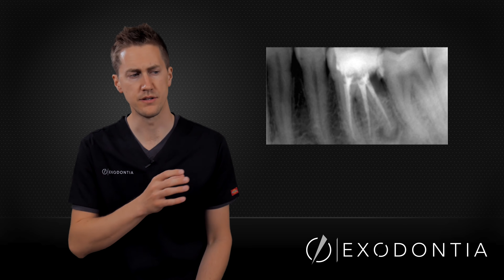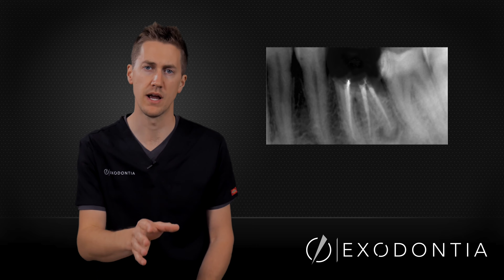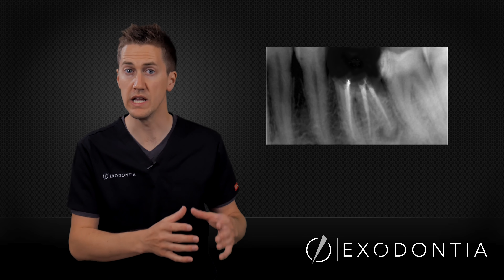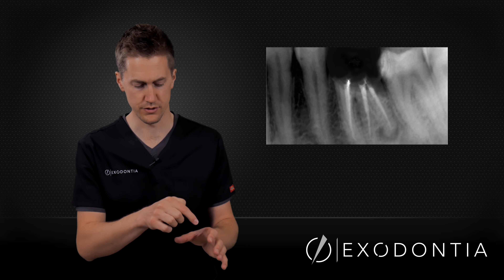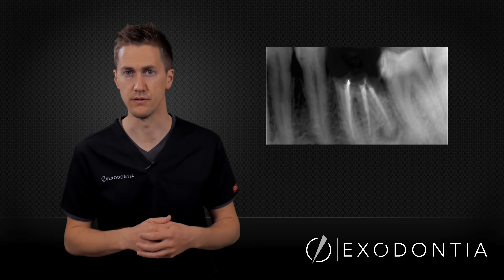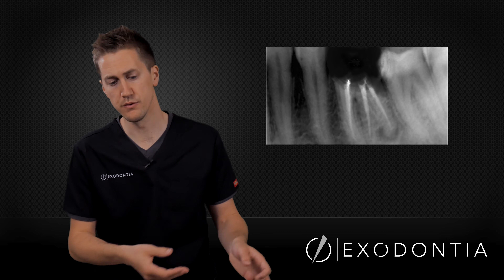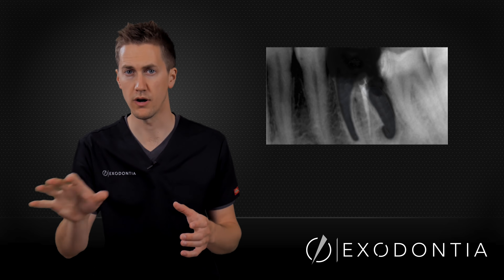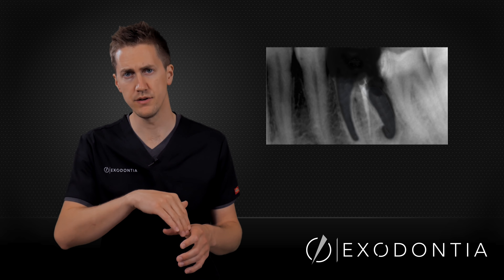How To Extract Teeth Successfully Every Time | OnlineExodontia.com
This video walks the general dentist through the steps involved to plan an extraction.  An emphasis is placed on developing a plan and predicting complications prior to their occurrence to minimize the stress of extracting teeth.